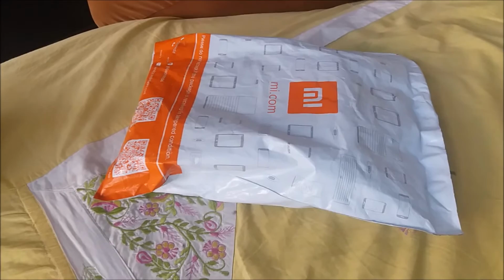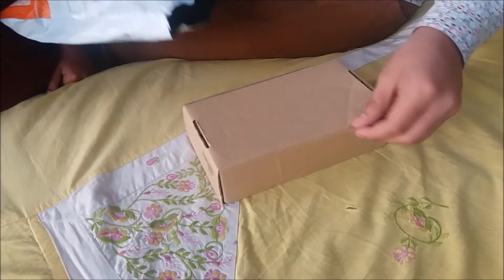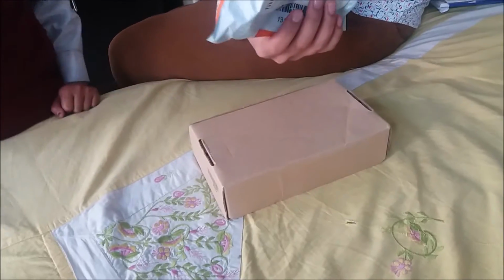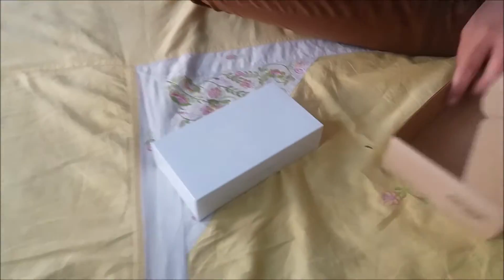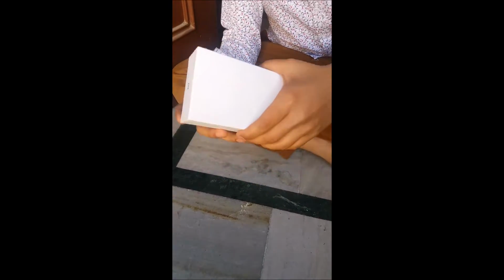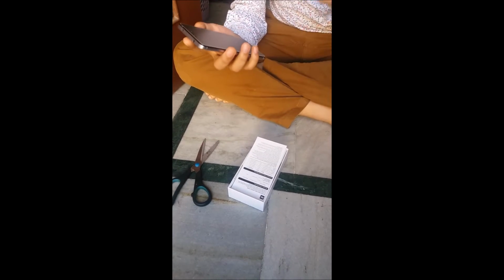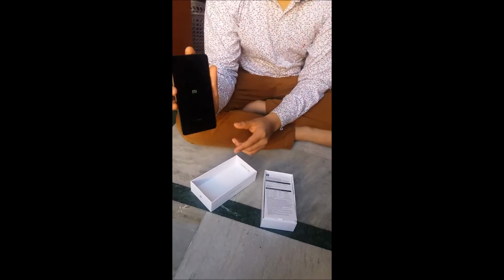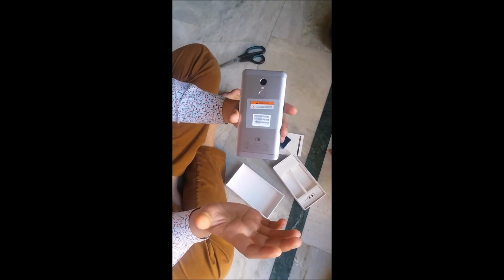Unboxing Xiaomi Redmi Note 4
Unboxing Redmi Note 4
Specifications : -
4100 mAh (type) High capacity battery
Snapdragon 625 14nm LPP FinFET
13 MP CMOS camera
Metal body
Front 2.5D curved glass 13.9cm (5.5)
Full HD display
4G Dual SIM VoLTE support